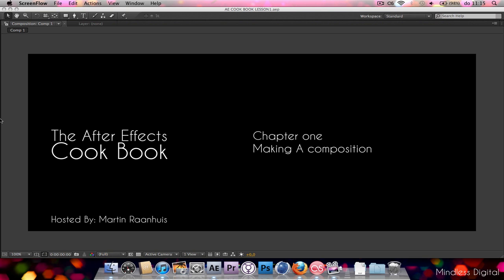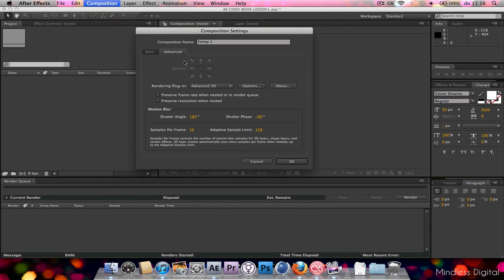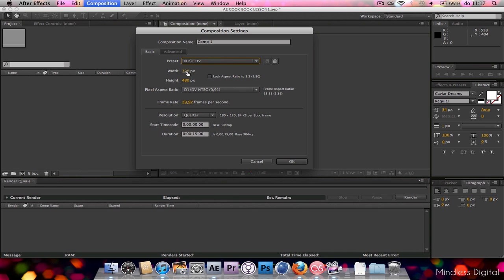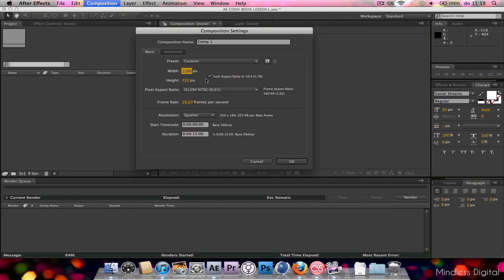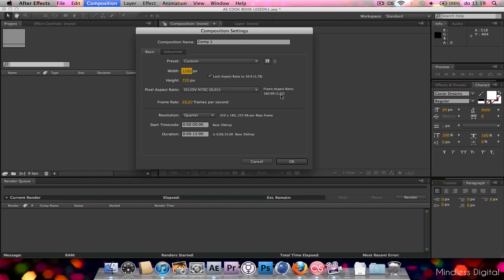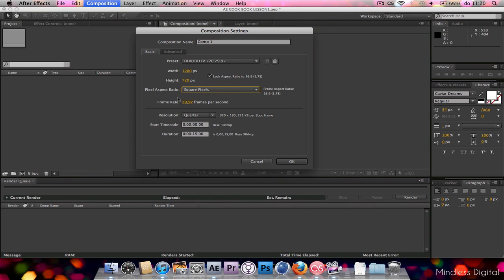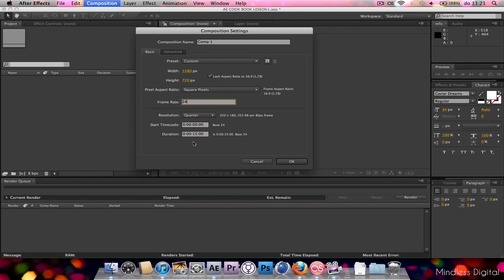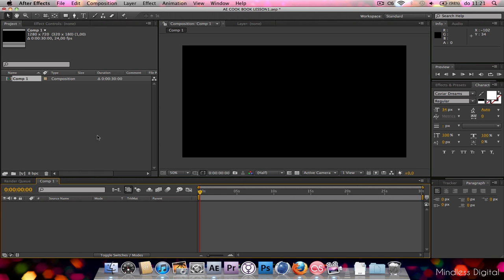The After Effects Cook book - Chapter 1: Making a composition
Welcome and thank you for joining in on the After Effects Cook book.
Make sure you have some nice ingredients set up and let's make some nice eye-candy for the world to gobble up.

In this chapter we will go over the basics of making a composition.
A few little fun facts:
- Your comp(osition) can be anywhere from 1 frame to 3 hours of video max,
- Your comp can have a maximum size of 30.000 by 30.000 pixels (even though that is 3.5GB for a 8bpc frame)

Links will be posted in the description at all times to all the lessons required to make a certain chapter.